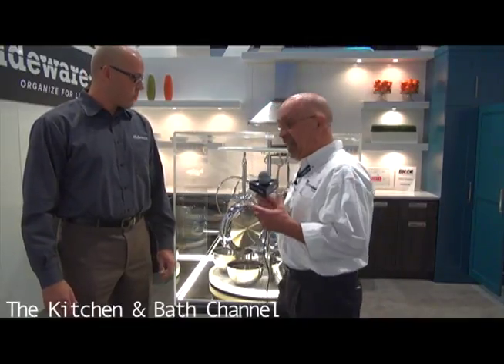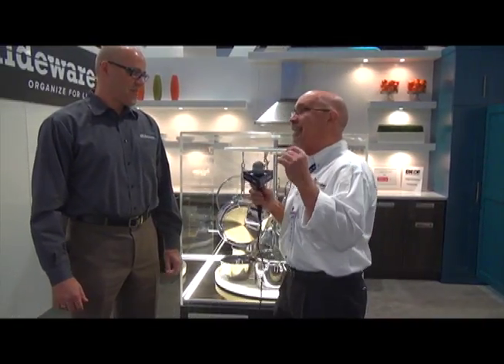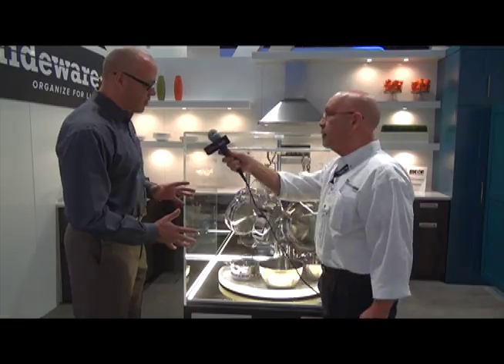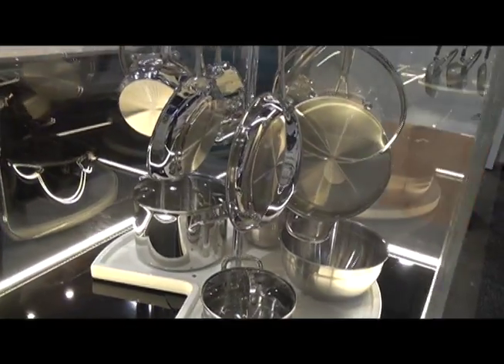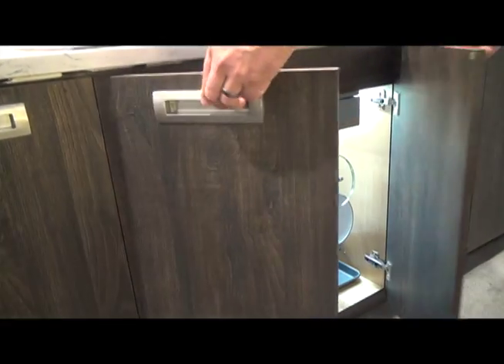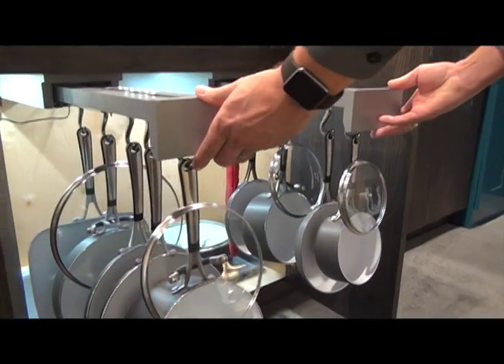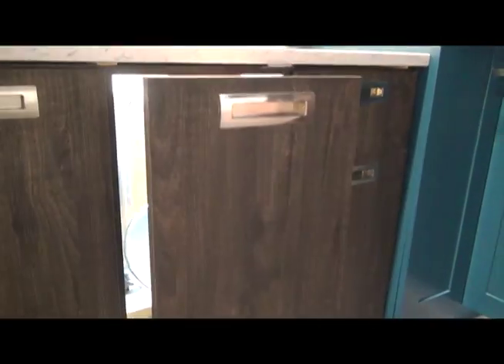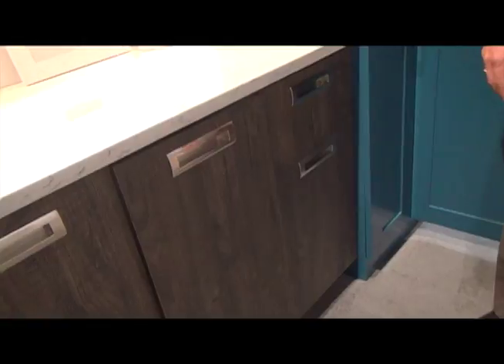Glideware / KBIS 2016